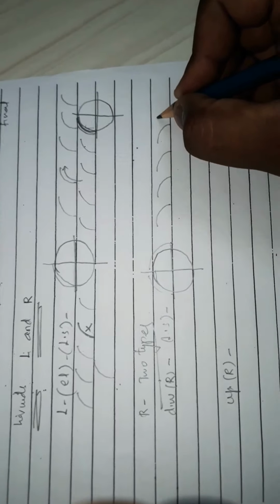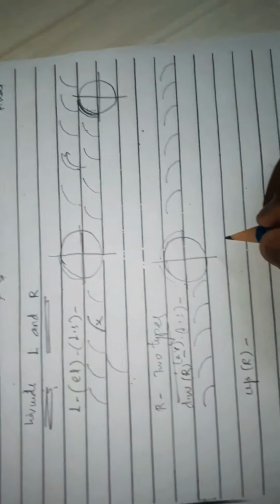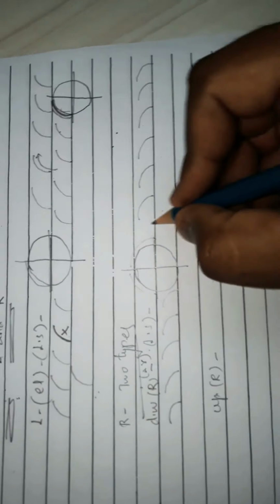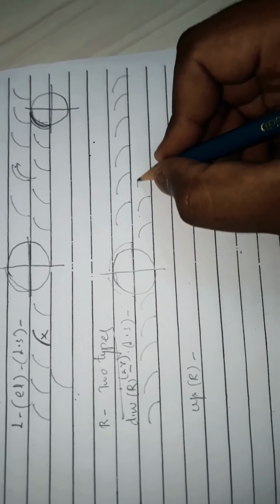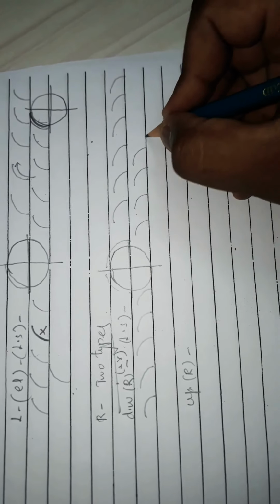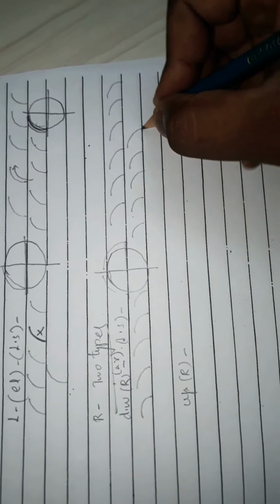Ch 1.Consonants part 3